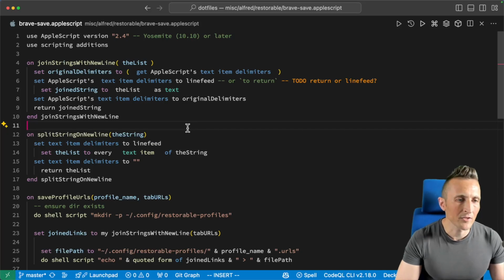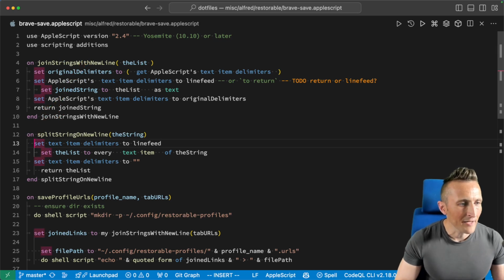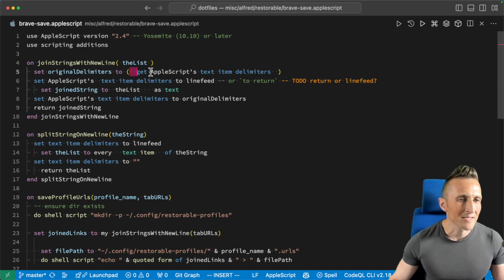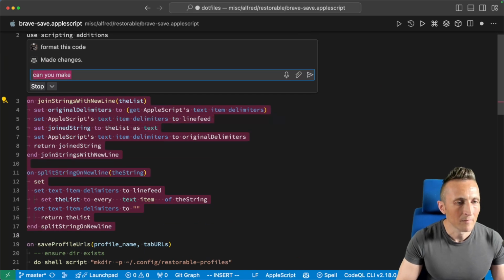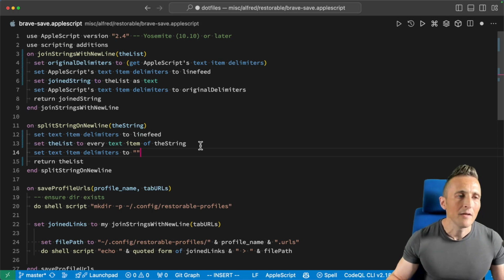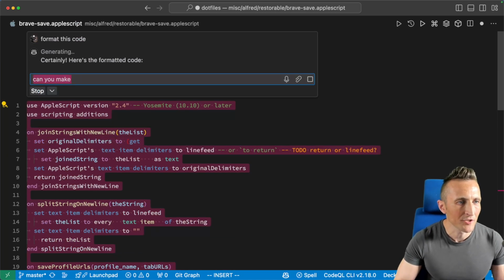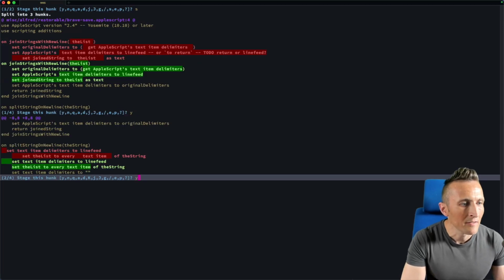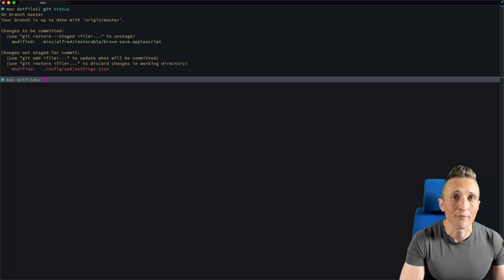Make Copilot Format Quirky Code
Ever experienced the dreaded "Install Formatter" dialog followed by no (vscode) extensions available? Not a problem, just have copilot be your formatter. Not perfect, but definitely does a good job even with a niche language like AppleScript!

Ignore the AI hype, find actual use cases to help you write code.